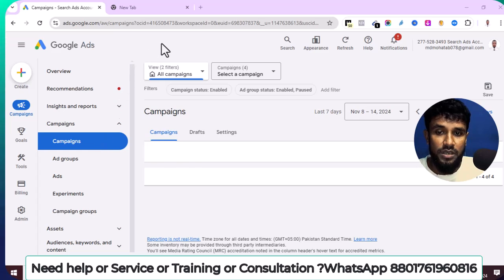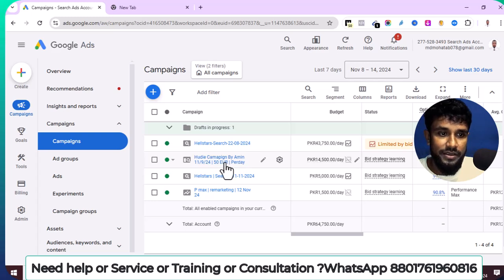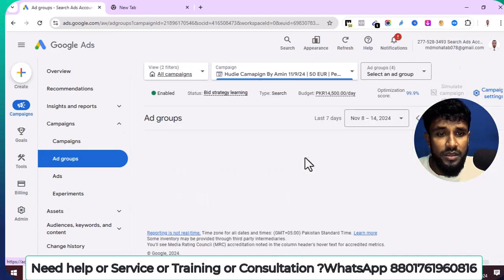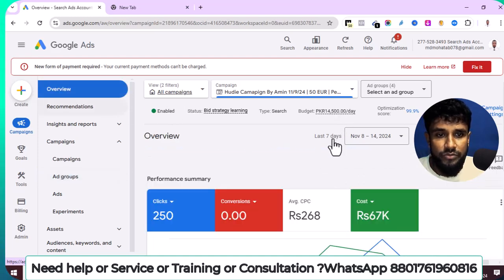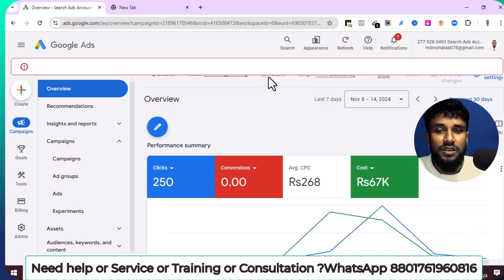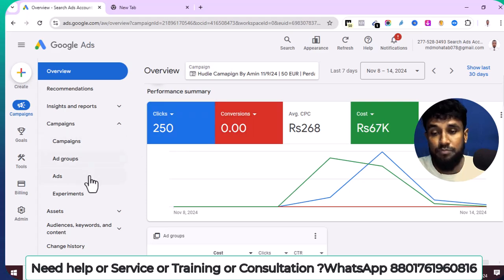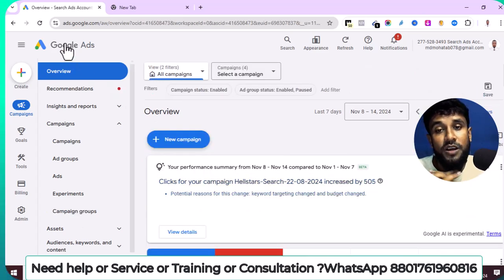How to create Google Ads campaign step by step in your Google Ads campaign for e-commerce, part-17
### Video Title:
"Step-by-Step Guide to Creating a Google Ads Campaign for Your E-Commerce Business"

### Description:
"Learn how to create a Google Ads campaign for your e-commerce business with this detailed, step-by-step guide! Whether you're new to Google Ads or want to optimize your campaigns, this tutorial covers everything from choosing campaign goals to setting up targeting, budgeting, and ads that drive sales. Follow along to create a campaign tailored to your business needs and start growing your online store effectively.

- Setting up your Google Ads account
- Choosing the right campaign type for e-commerce
- Defining campaign goals like sales or leads
- Setting budgets and bidding strategies
- Selecting target locations and audiences
- Adding keywords to reach the right customers
- Writing engaging ad copy and creating ad assets
- Launching and monitoring your campaign
- Tips for optimizing your campaigns for better results

Let me know if this version works!